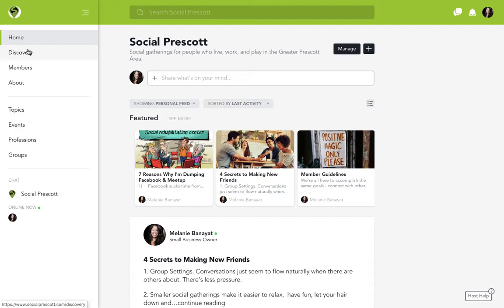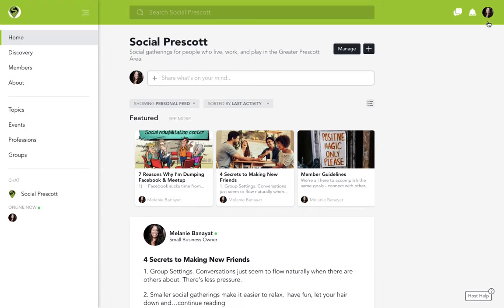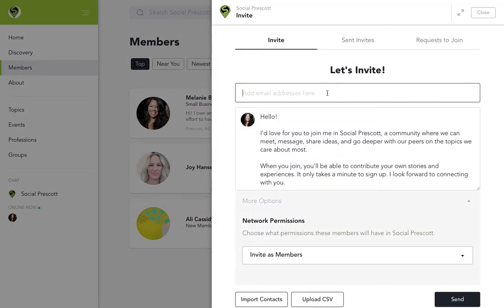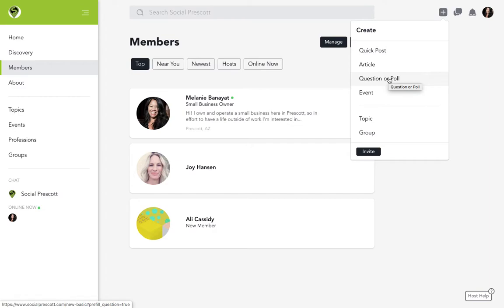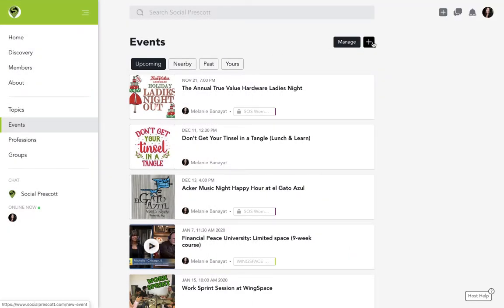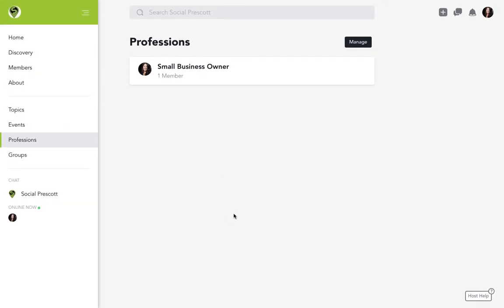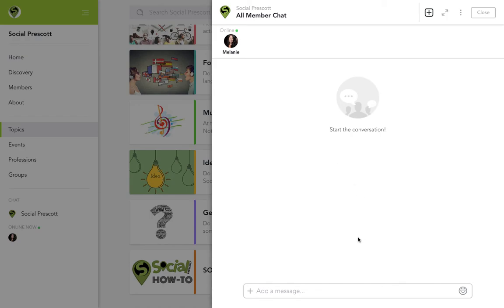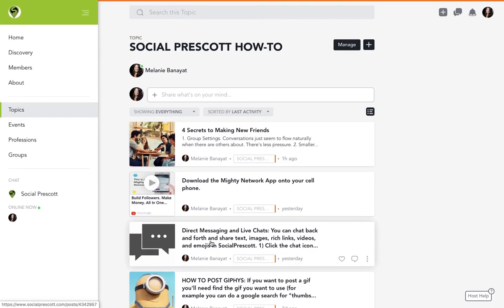Social Prescott Video Demonstration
This video demonstrates the different features of the SocialPrescott.com website.